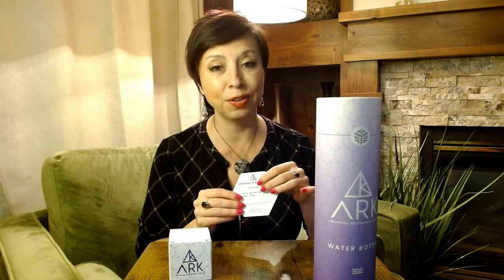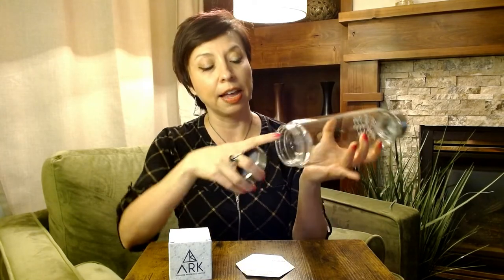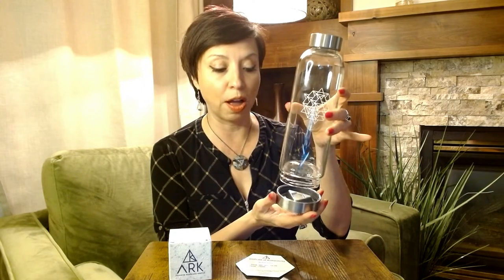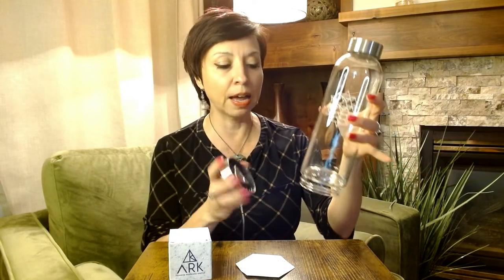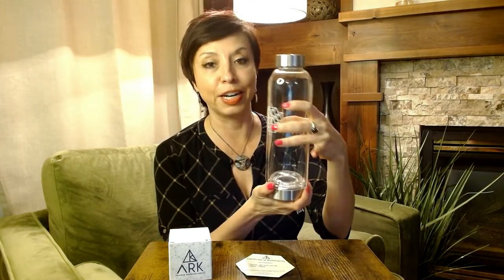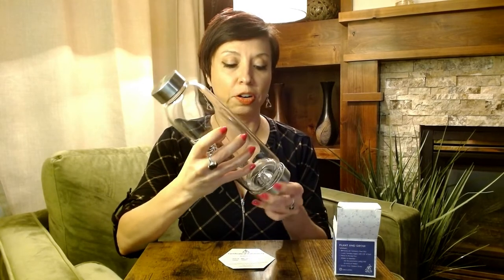ARK Crystal Water Bottle & Crystal Unboxing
I've fallen deeply love with my ARK Crystals and am so happy to review products and share energy work with you!  This video is an unboxing of the ARK Crystal and Water Bottle, please enjoy!  Thank you so much and namaste friends!